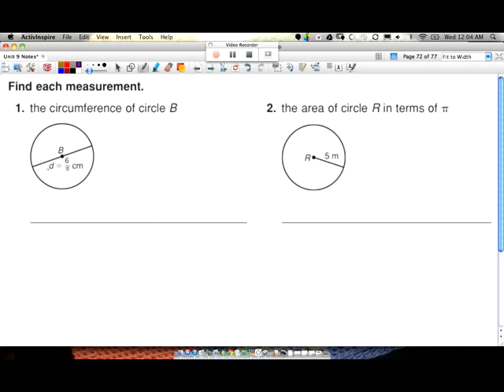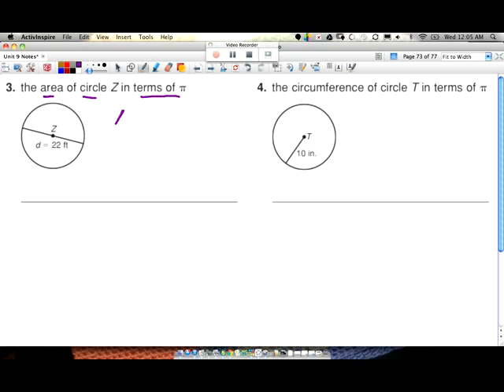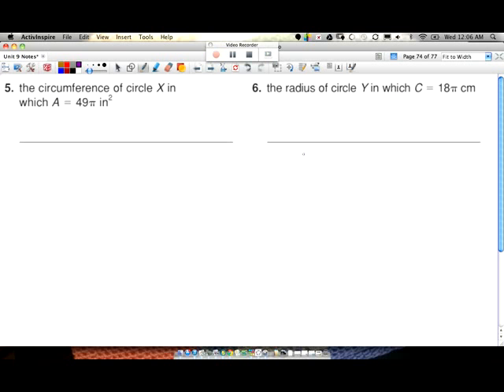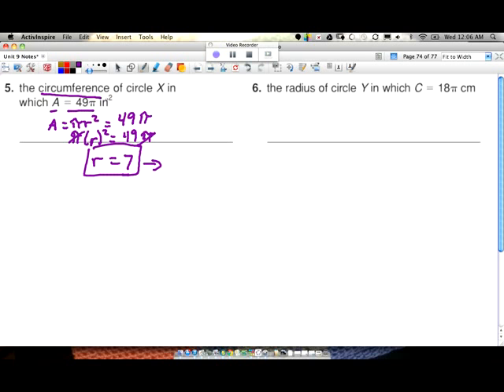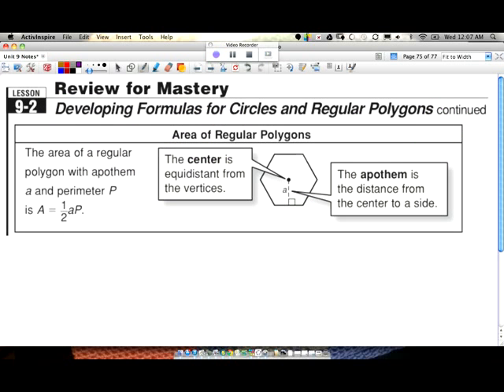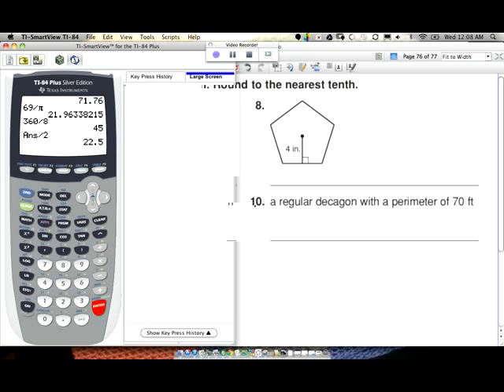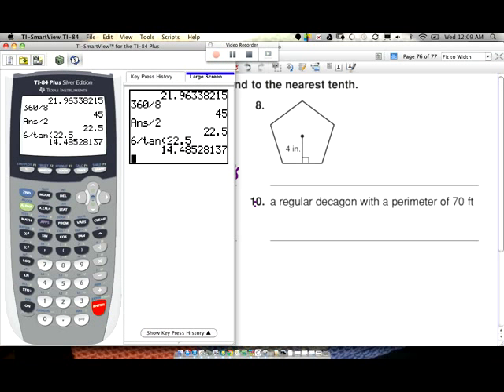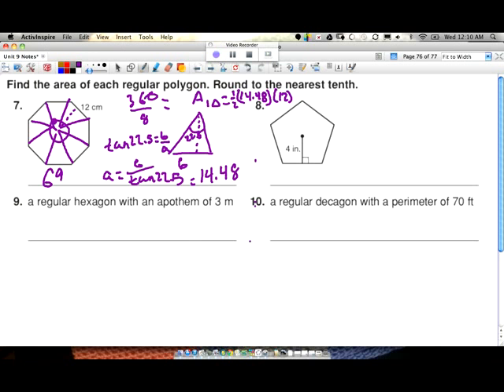Geo Summer School Unit 9 Notes Part 6B